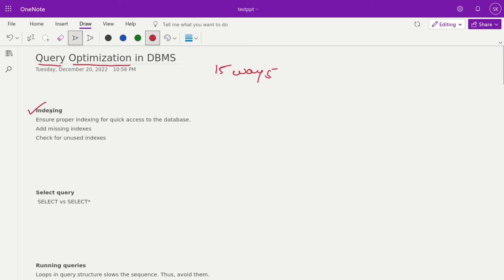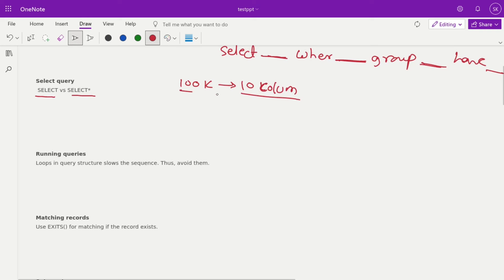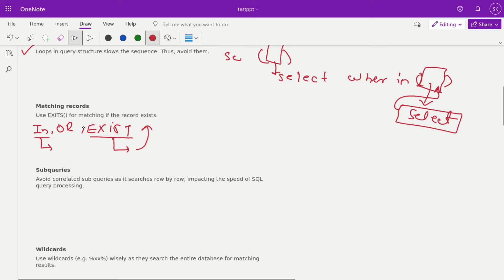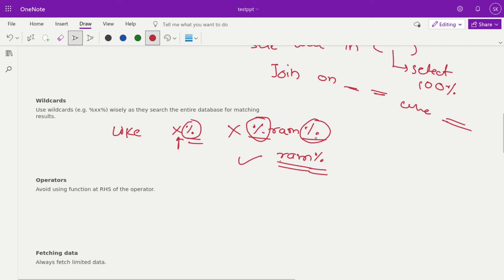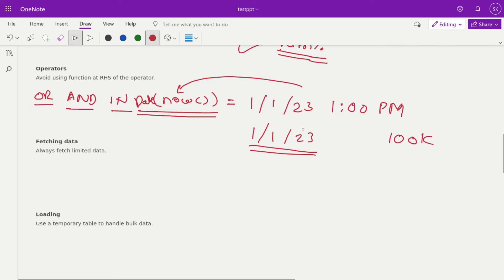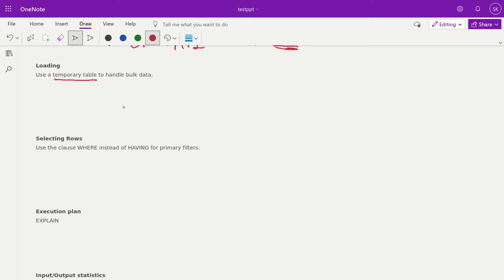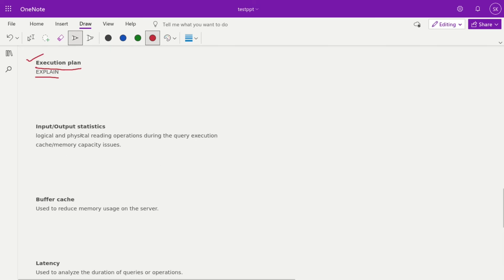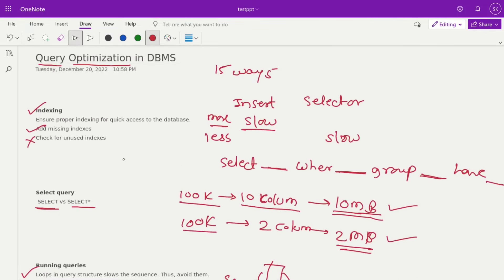17 Tips To Sql performance tuning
SQL performance tuning and optimization In this video, we're going to talk about some tips that will help improve SQL performance & optimize queries. By following these tips, you can increase the speed of your SQL queries, ensuring that your database is running as efficiently as possible.

Content Chapters
00:30 - Sql Index
01:15 - Select vs Select *
2:10 - Runing Queries in Loop
2:27 - Exists vs In vs And
3:33 - Sub-queries vs Joins
3:59 - Wildcards
4:20 - Operators
Fetching Data
Loading Data
Filter Data
Explain Plan
IO stats
Buffer Cache stats
Network Latency
Optimised table